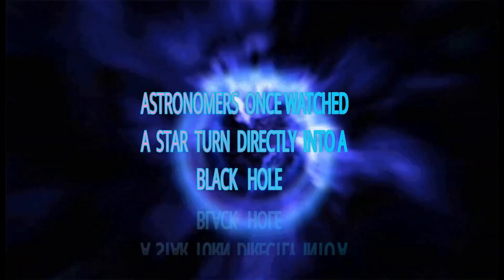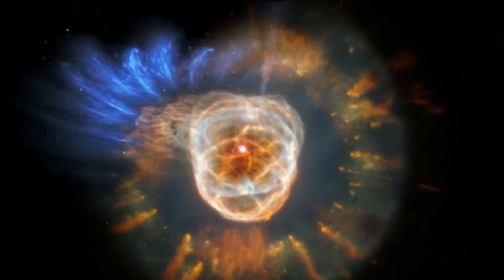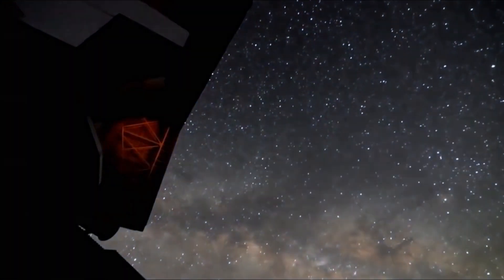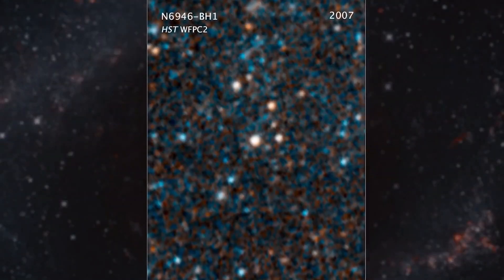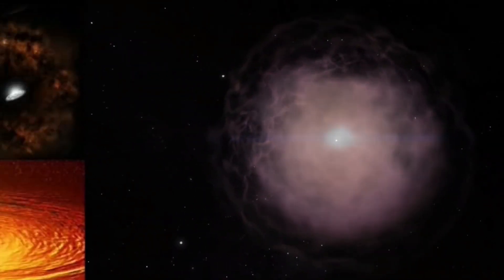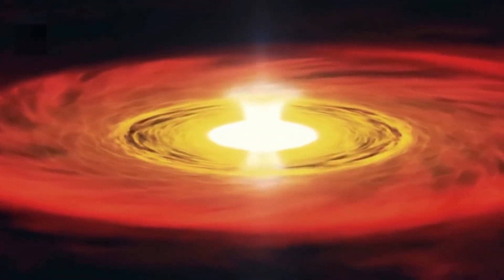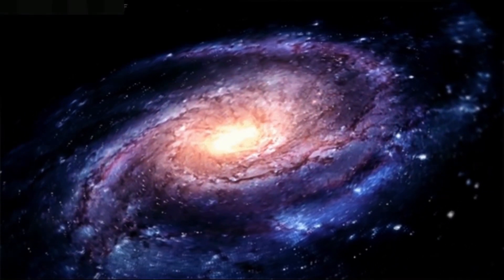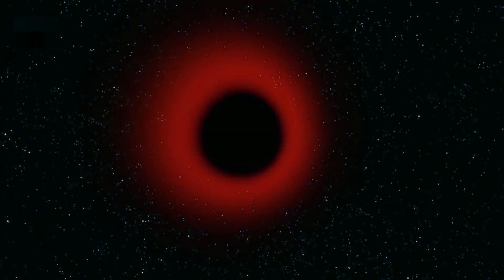Astronomers Watched A Star Turns Directly Into A Black Hole! | Kosmoz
N6946-BH1 is a disappearing giant star in another galaxy, NGC 6946, on the northern border of the constellation of Cygnus.

The star, either a red supergiant or a yellow hypergiant, was 25 times the mass of the sun, and was 20 million light years distant from Earth.

In March through to May 2009 its bolometric luminosity increased to at least a million solar luminosities, but by 2015 it had disappeared from optical view. In the mid and near infrared an object is still visible, however, it is fading away with a brightness proportional to t−4/3.

The brightening was insufficient to be a supernova, and is called a failed supernova.

One hypothesis is that the core of the star collapsed to form a black hole. The collapsing matter formed a burst of neutrinos that lowered the total mass of the star by a fraction of a percent.

This caused a shock wave that blasted out the star's envelope to make it brighter. N6946-BH1 has supplied evidence contrary to the conventional idea that black holes are usually formed after a supernova, suggesting instead that a star may bypass this eventuality and yet collapse into a black hole.

Observed type II supernovae do not originate from stars with initial masses greater than about 18 M☉, and the rate of large star formation appears to exceed the rate of supernovae.

The expectation is that something else is happening to these extra large stars. Failed supernovae and black hole formation is one proposed explanation.

If this event indeed reflected the formation of a black hole, it is the first time that black hole formation has been observed